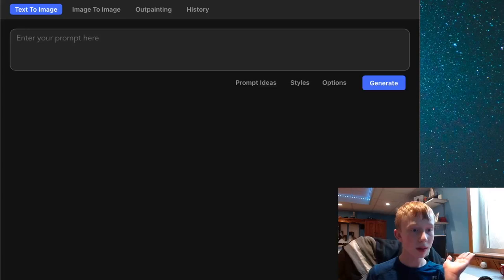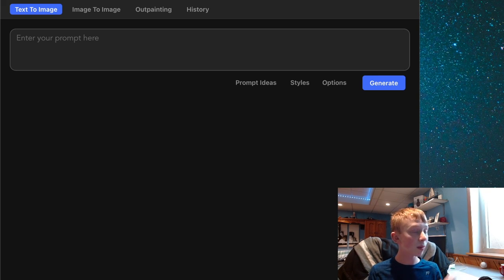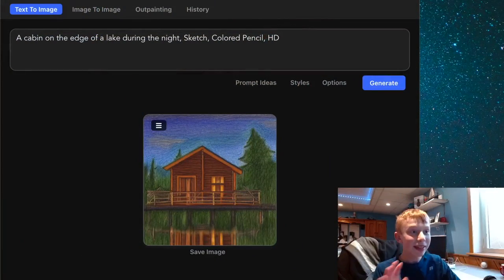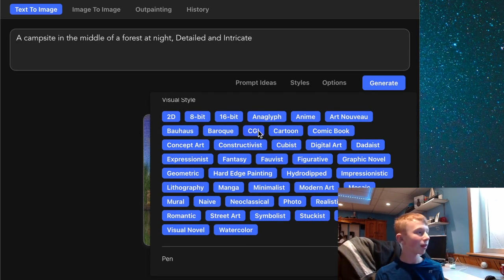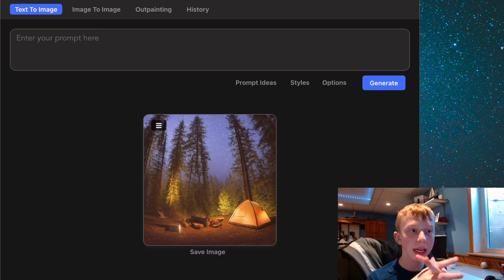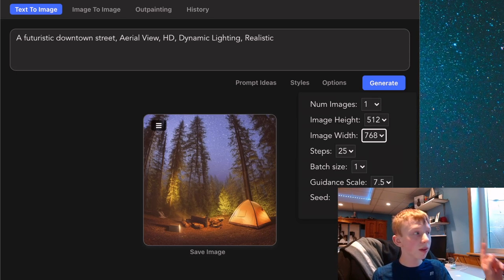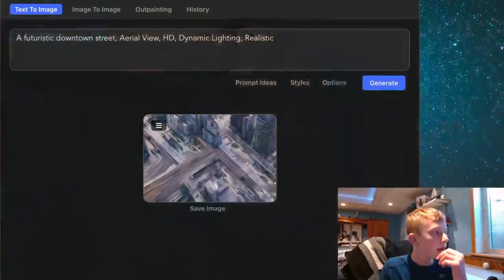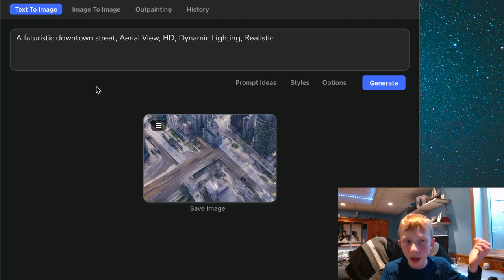Creating AI Images with My Apple M1 Mac Mini | Part 2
In today's video, we will look at creating AI images with my M1 Mac Mini again.

˚Model: Apple 2020 M1 Mac Mini
˚CPU: Apple M1 3.28GHz 8-Cores
˚RAM: 16GB
˚OS: MacOS Monterey